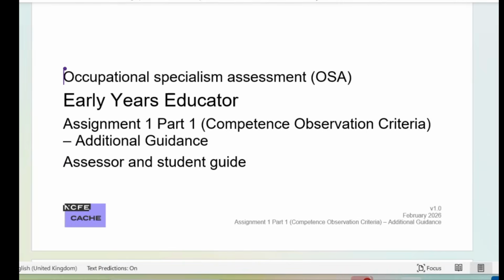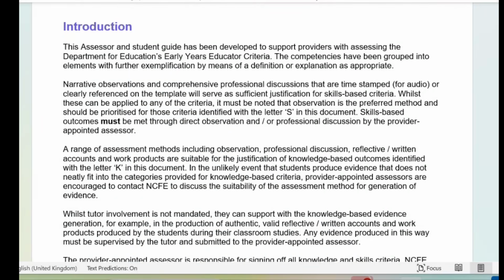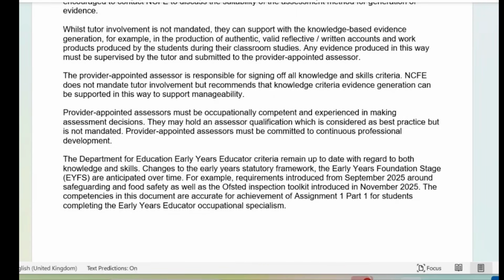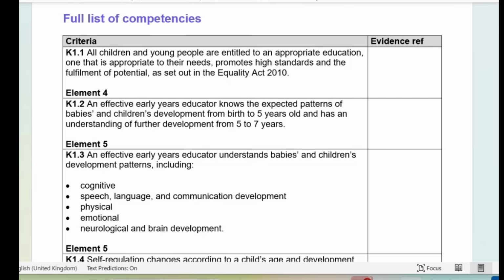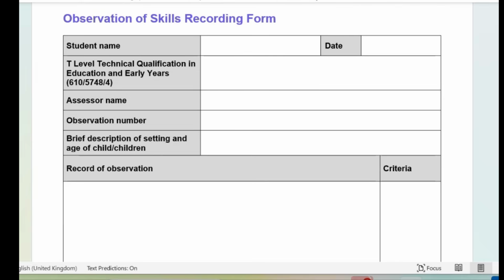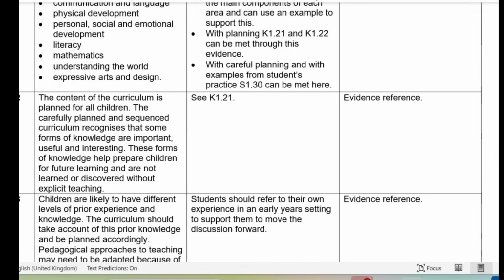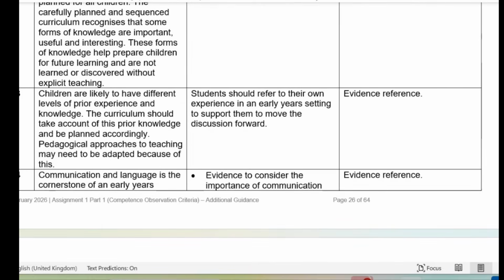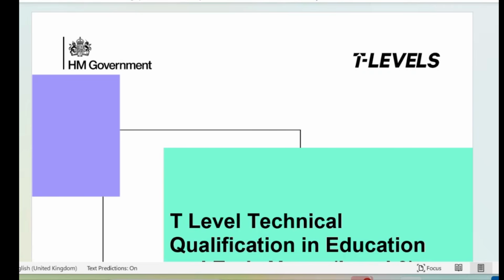EYE Assessor Additional Guidance Document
This EYE Assessor Additional Guidance video explains the purpose of the document which has been developed to support providers with assessing the Department for Education’s Early Years Educator Criteria.